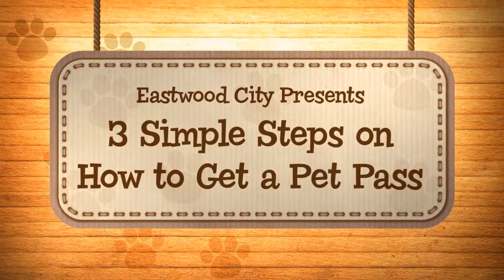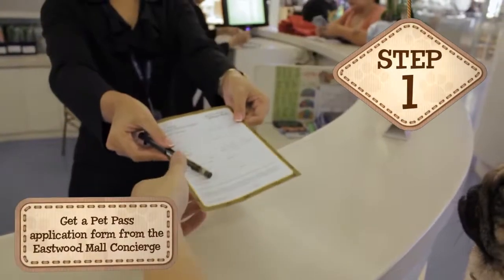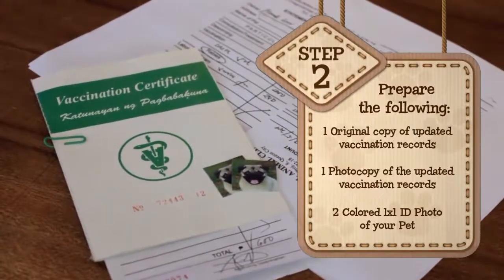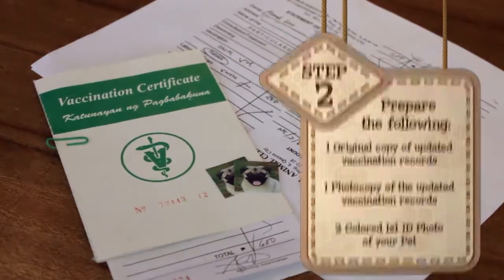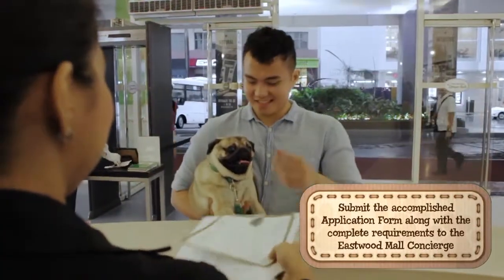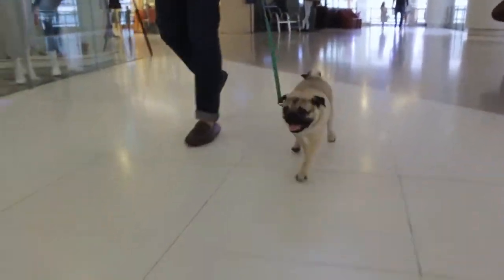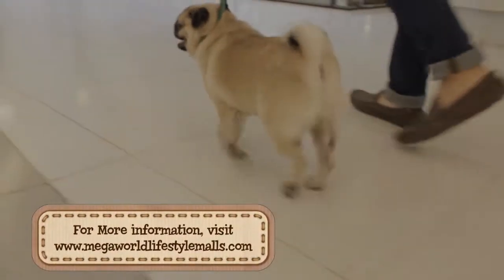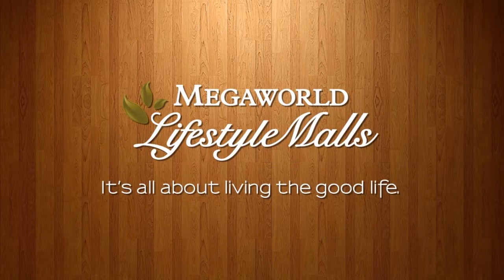3 Simple Steps on How to Get a Pet Pass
THE NEW AND UPGRADED MEGAWORLD LIFESTYLE MALLS PET PASS IS NOW AVAILABLE AT THE CONCIERGE!

It’s free and it comes in a convenient card format, plus its validity is extended until the expiry of your pet’s rabies vaccination.

1. To get the NEW Pet Pass, please present the following requirements:
   a. Original updated vaccination record of your pet (original copy only; photo and scanned or soft copy is not allowed)
   b. One (1) photocopy of your pet’s updated vaccination record
      • Front page
      • Innermost portion clearly showing your pet’s latest rabies vaccination
   c. Two (2) 1x1 colored photos of your pet

2. Accomplish and sign the Pet Pass Application form at the concierge.

3. Submit the requirements and accomplished Pet Pass application form to the concierge.

You may also download the Application form, then scan and email the accomplished form to the concierge where you will claim your card ( , or )